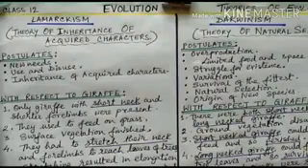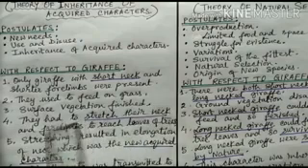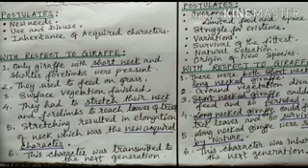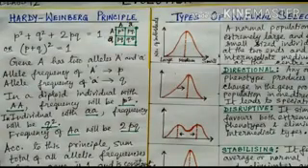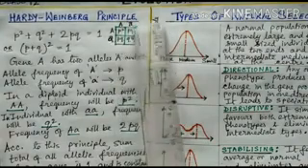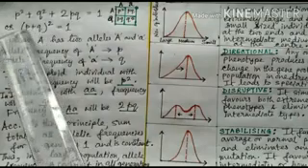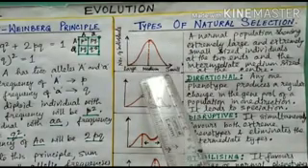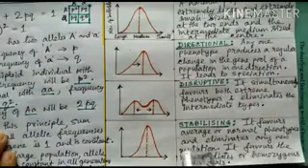Class 12 Biology Chp Evolution